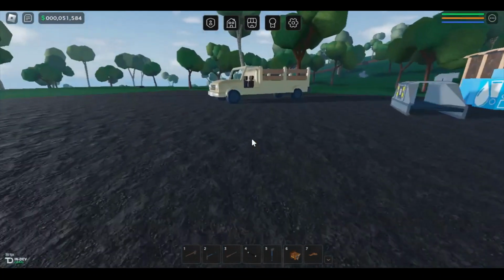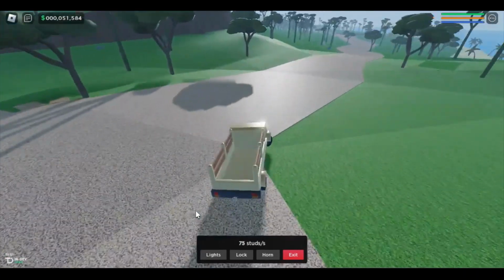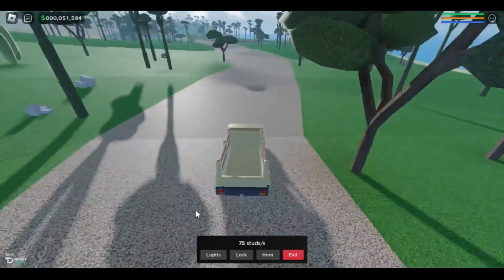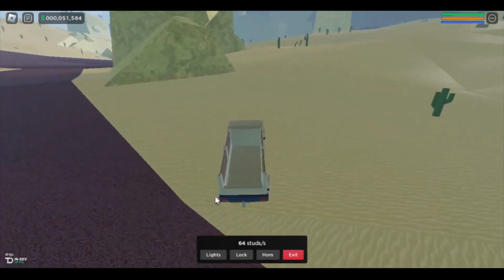Roblox-OAKLANDS-20 Minute RUN!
So I have to know. will 6 Purple Cactus get us more money? Will the Mushrooms reign supreme? You tell me. sit be and let's find out! Come and play Oaklands today!